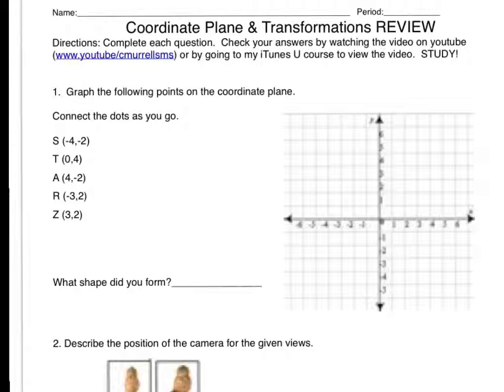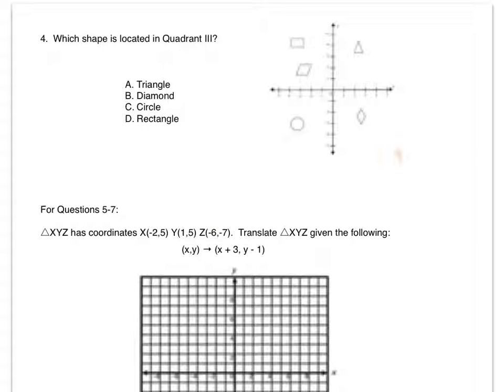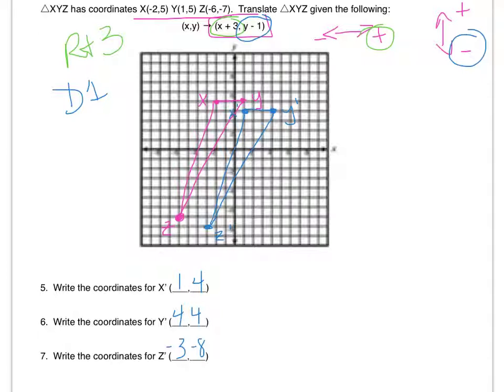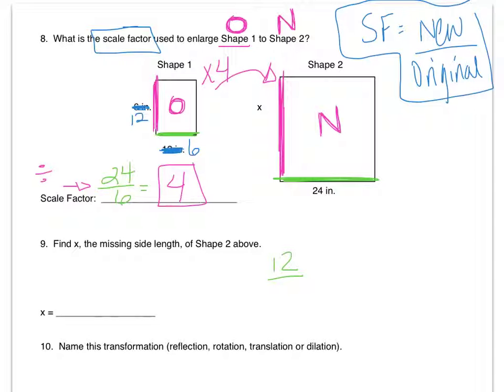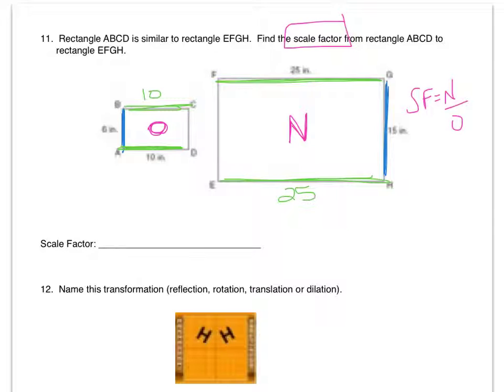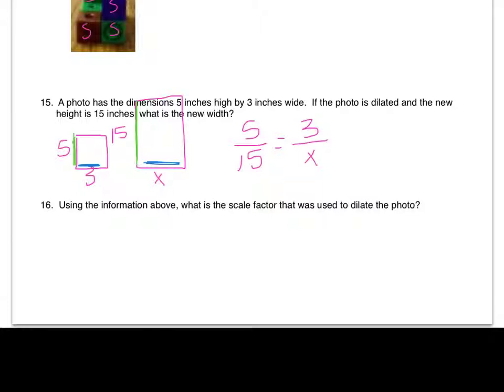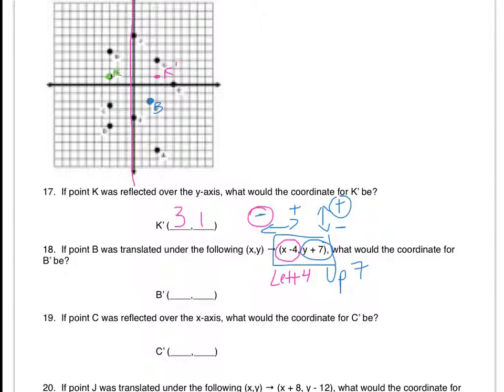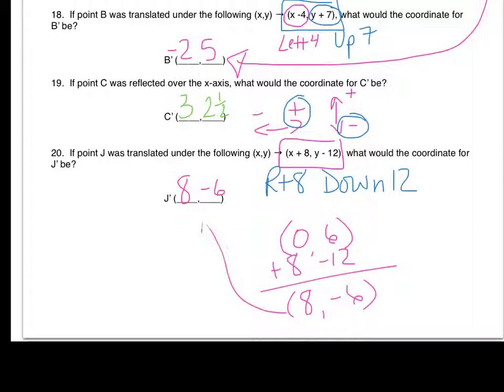Pre-Algebra Review #5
Watch this video to see how to work out the problems on the review for tomorrow's test.  There is one correction to problem #19.  The final answer should be (-3, 2.5).